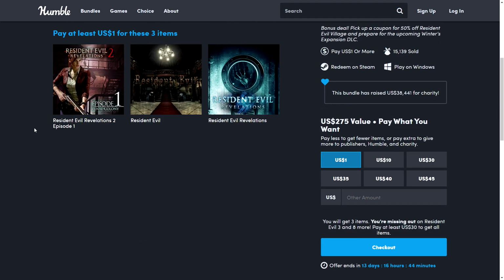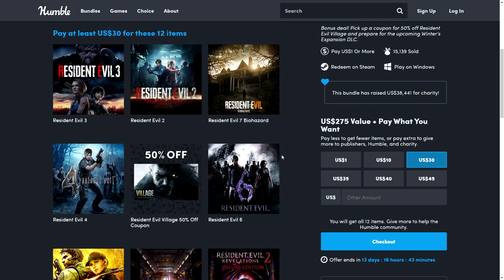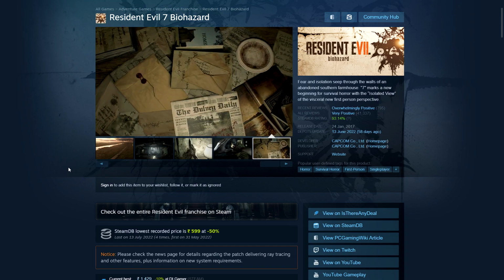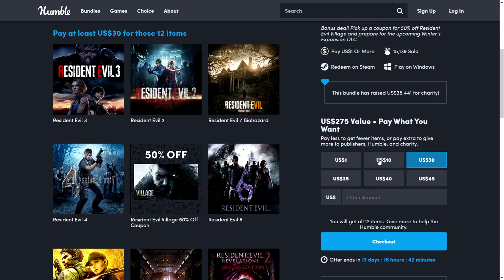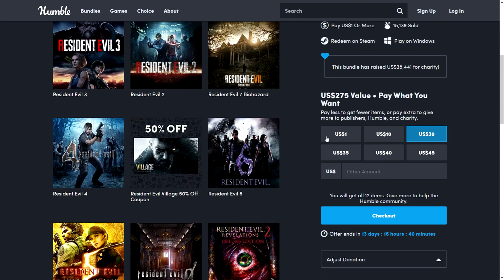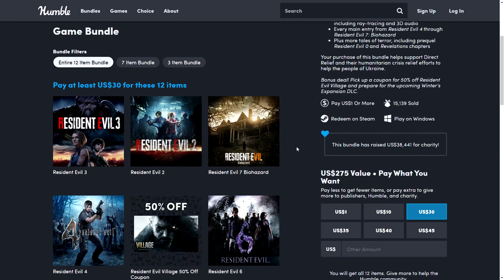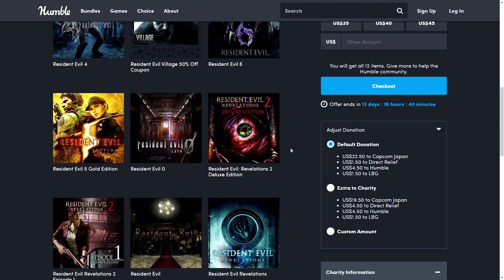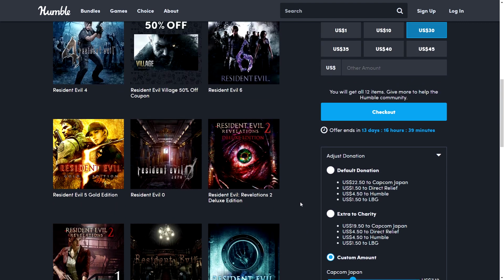Humble RESIDENT EVIL Decades of Horror Bundle ( All RE Games Included)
Awesome Bundle will all the mainline Resident Evil games included in one bundle.

- I also notify you as soon as FREE games are given away usually on the Epic Games Store but also on Steam and other places.